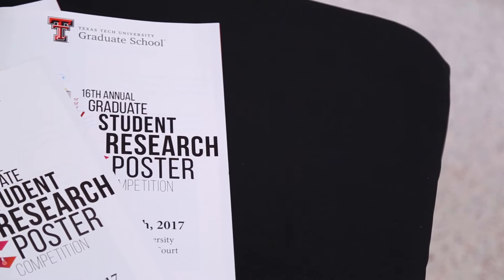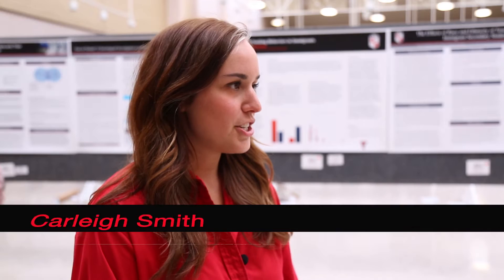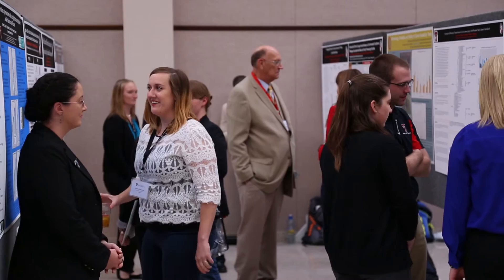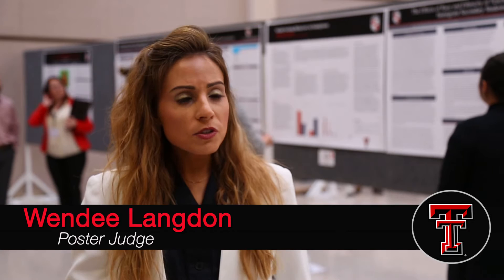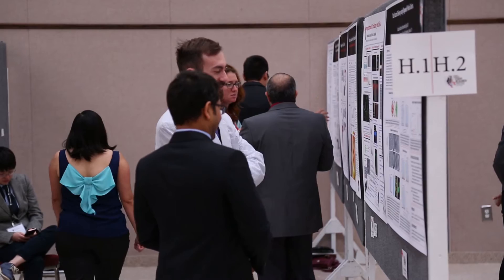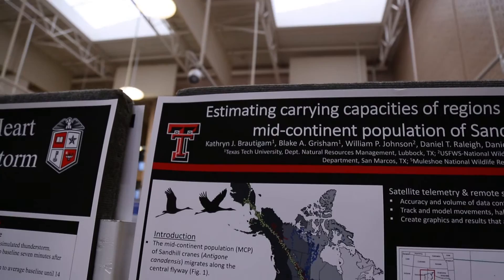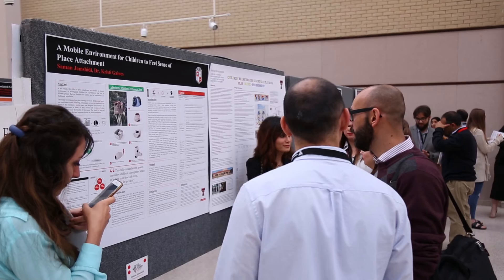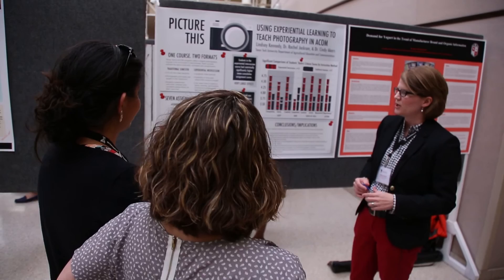16th Annual Graduate Student Research Poster Competition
More than 140 students demonstrated their engagement in high quality research by presenting their projects to a non-specialized audience.